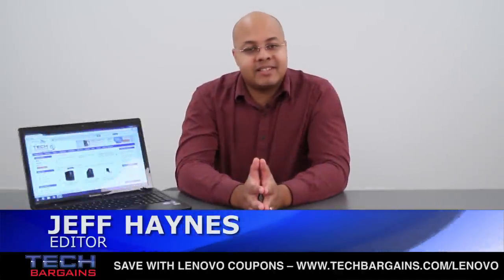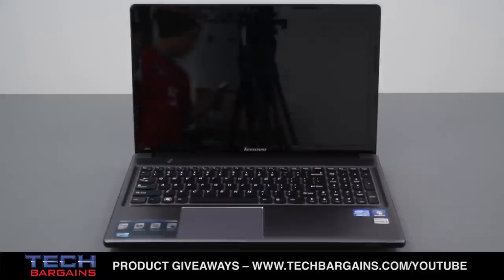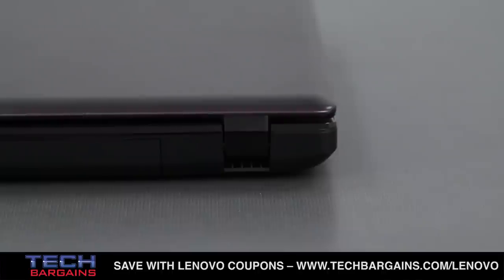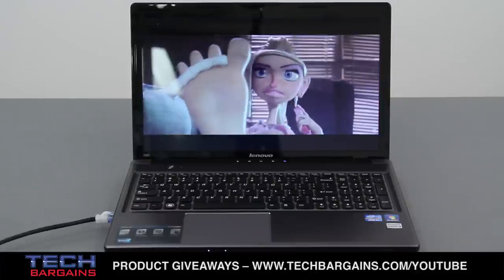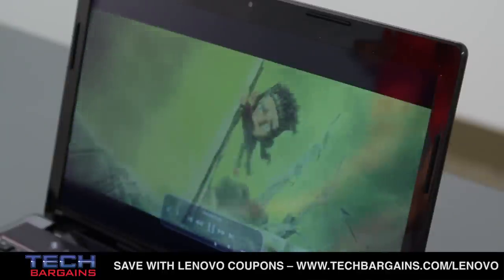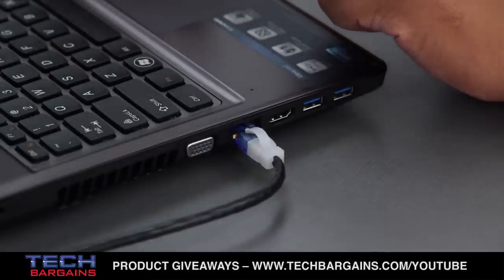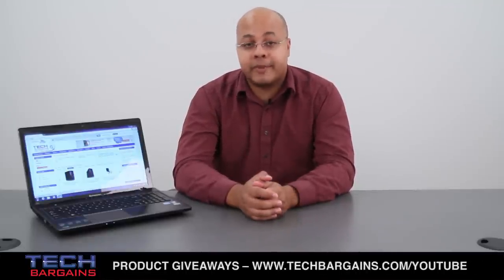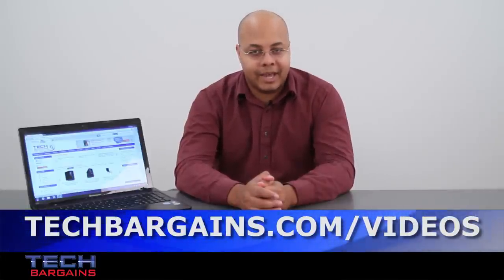Lenovo Ideapad Z580 Laptop Video Review (HD)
for today's deals on Lenovo z580 Laptop.

Here's our video review of the Lenovo IdeaPad Z580 laptop. Specs for this updated system include a third generation Intel Core i7-3612QM processor running at 2.1GHz, 15.6 inch display with a native resolution of 1366x768, 8GB of RAM, Intel HD Graphics 4000 and a 1TB hard drive spinning at 5400 RPM.  It has a full alphanumeric chiclet-style keyboard and Dolby Home Theater certified speakers.